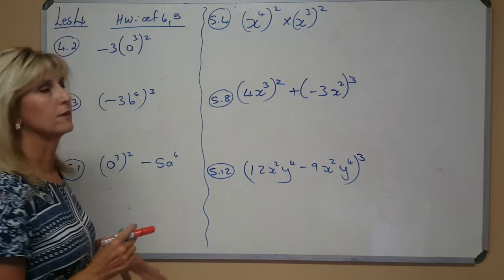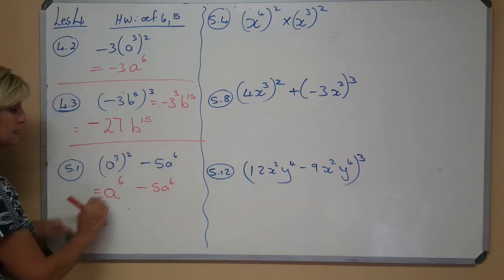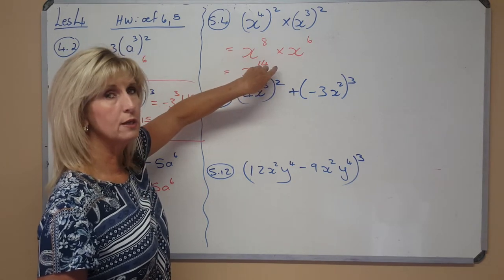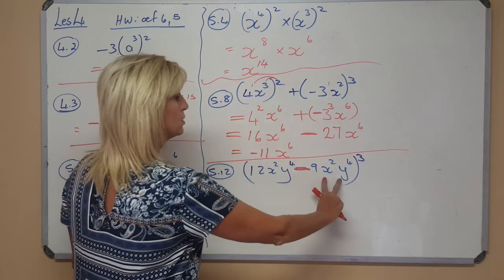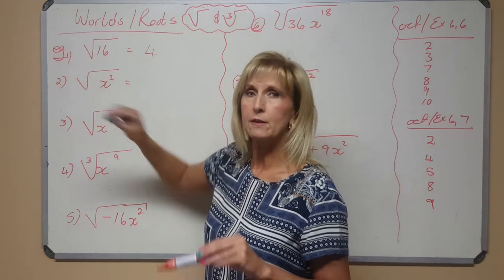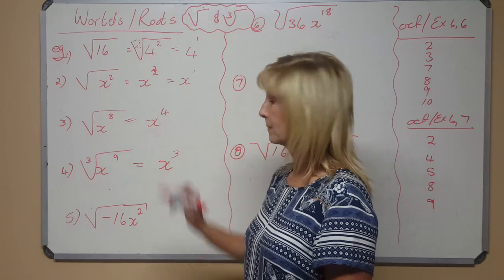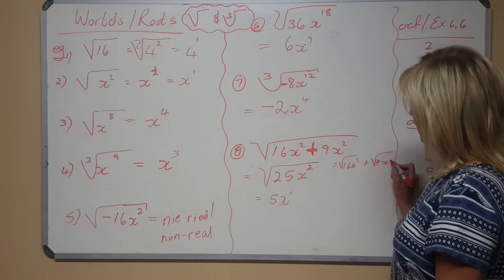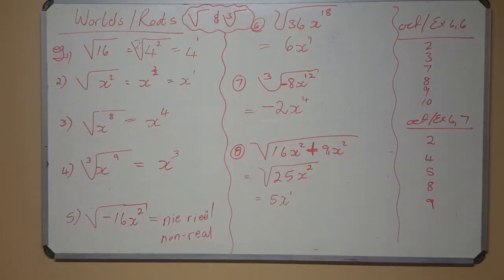Allies Wiskunde 2020 GR. 8 - 04